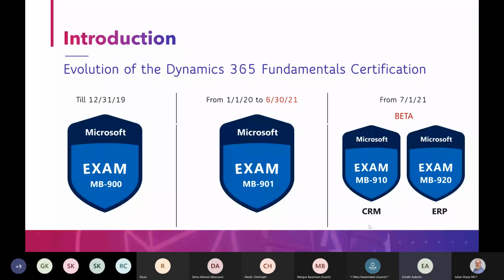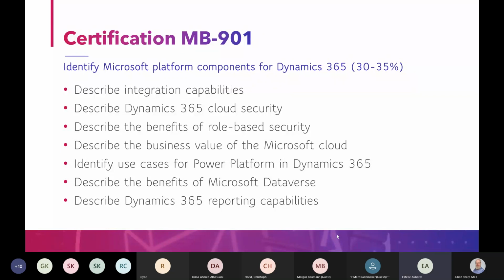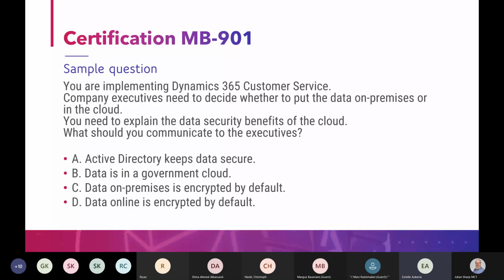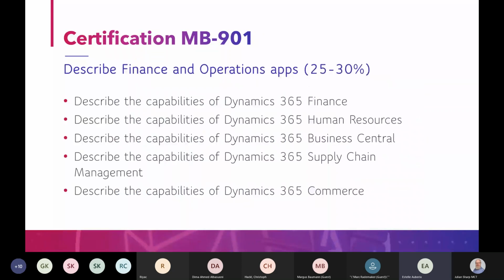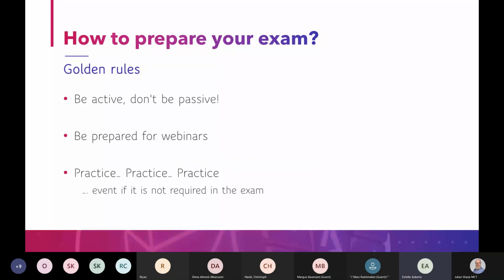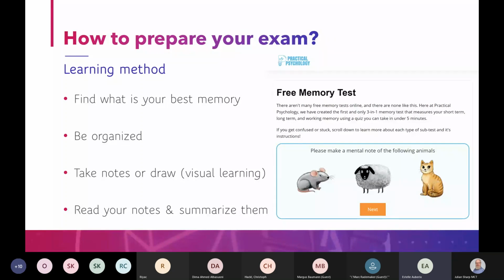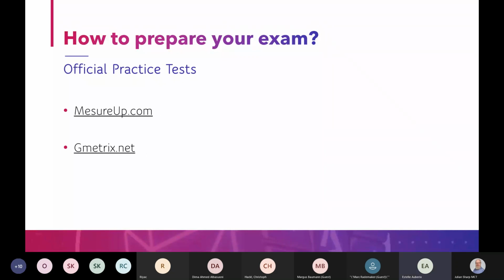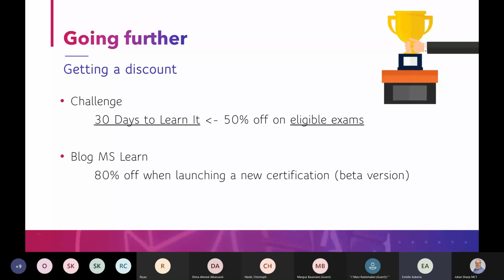Dynamics 365 Fundamentals MB-901 Exam Prep by Estelle Auberix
Presentation of the MB-901 Certification.
Best practices and Tips to pass the exam for free.